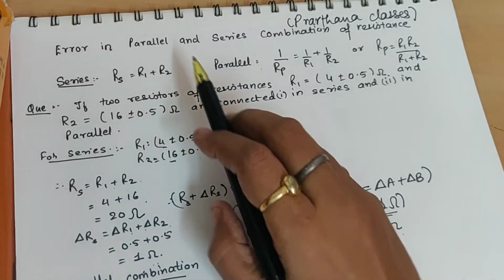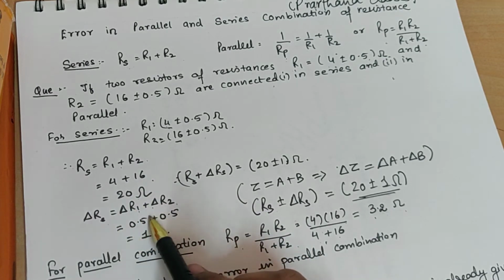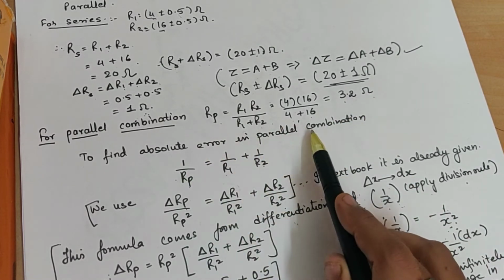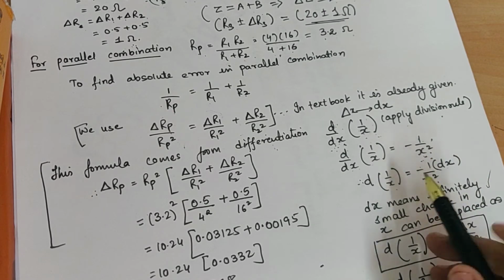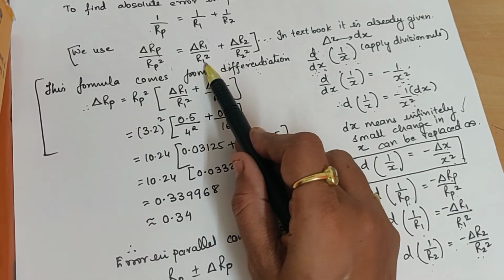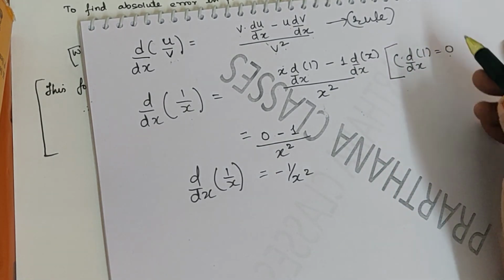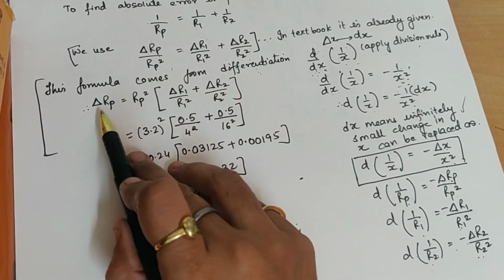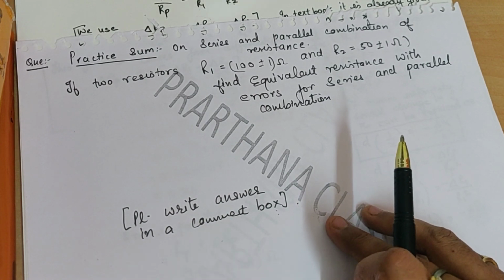Std 11 physics chapter 02; ERROR IN SERIES AND PARALLEL COMBINATION OF RESISTANCE